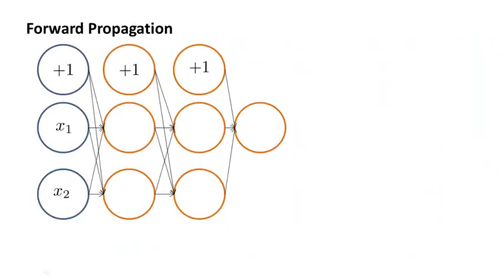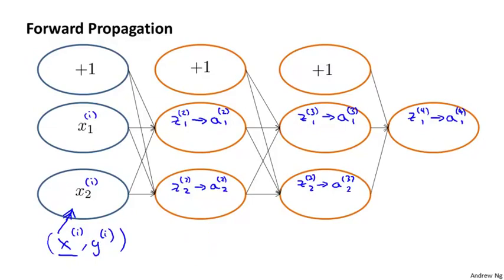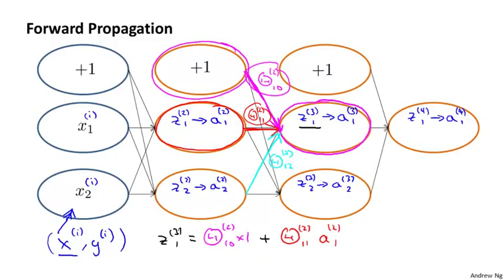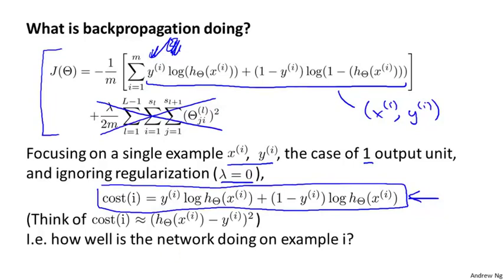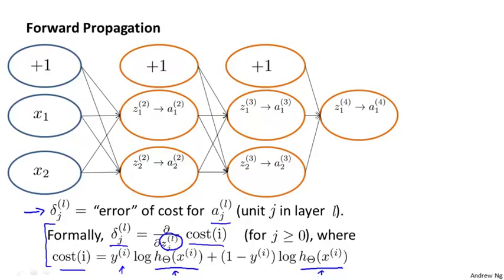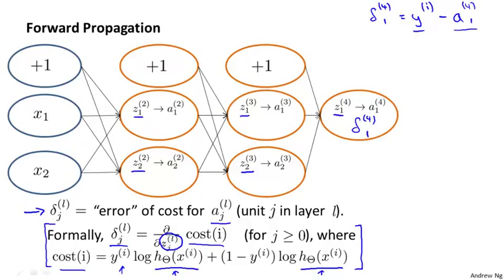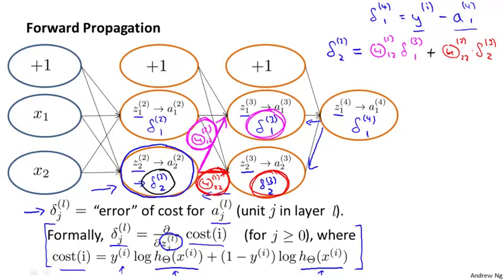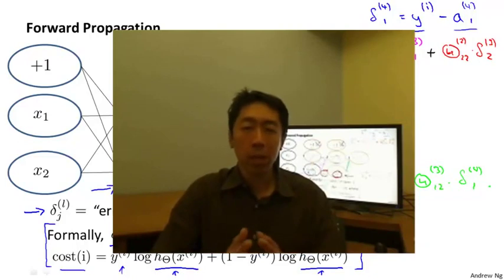9 3 Backpropagation Intuition 13 min